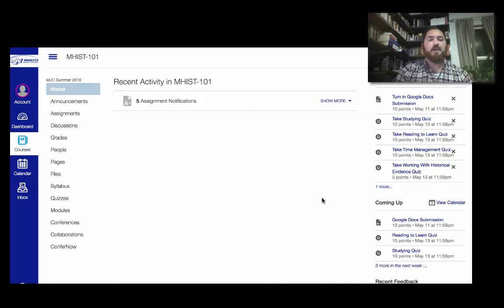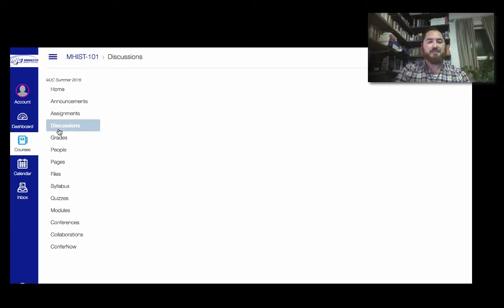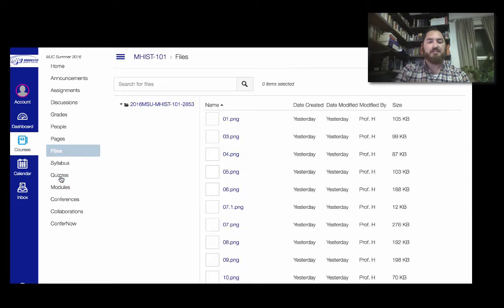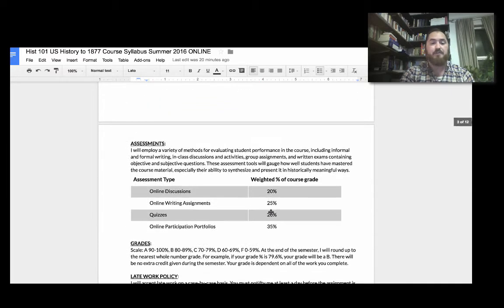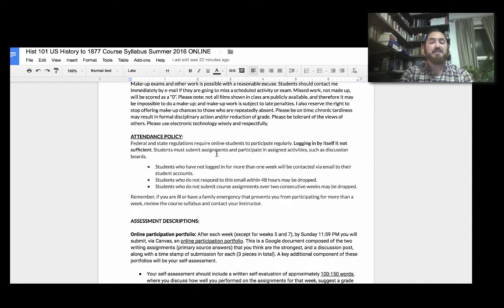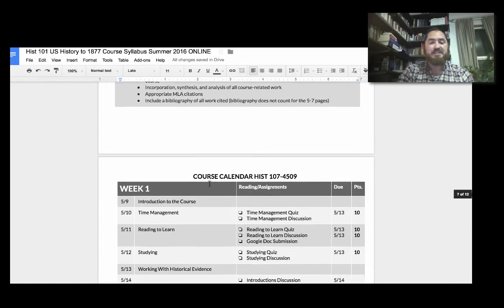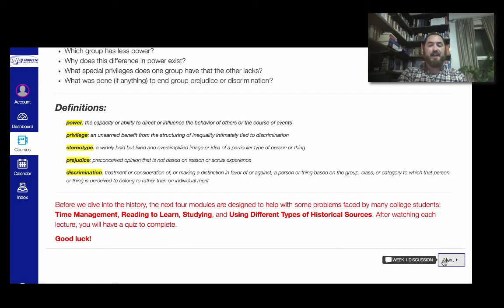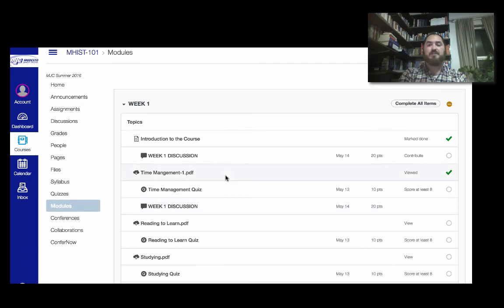Canvas Navigation for History 101